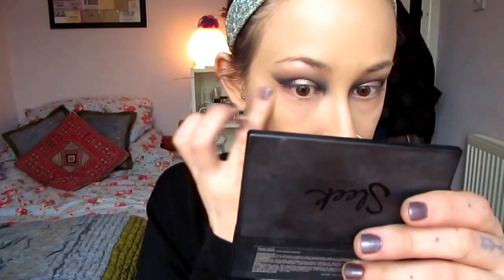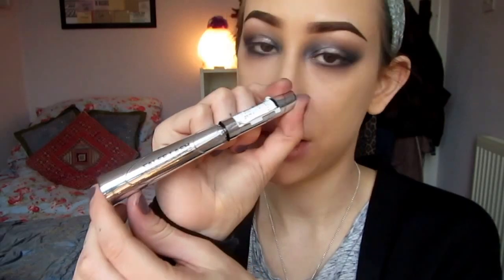Dark Glitter Eyeshadow Look | Hannah Lydia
This took me 6 attempts, a whole day to upload this video - no exaggerating. So apologies if you see any hiccups! Its more about the content, right guys?

HL x